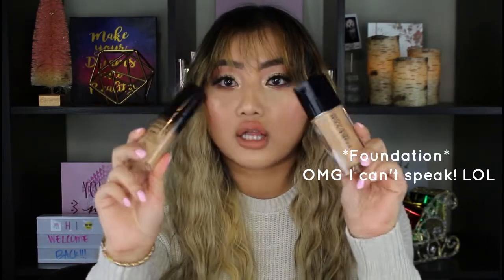2019 END OF THE YEAR FAVORITES!!! | Nancy Lor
Hello my dreamers! Today's video is a recap of all my favorite products in 2019! I hope you enjoy this video! :)

My channel is created for all you lovelies who love and enjoy makeup. I love creating many content for you all! I hope my channel will inspire you all to do what you love. I love you all so much! Thank you for the constant support! XOXOs!